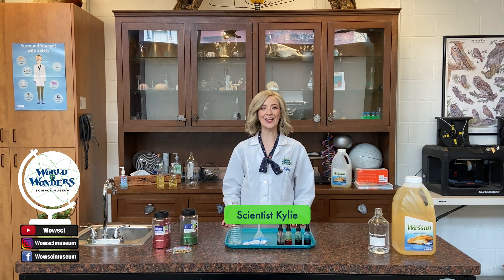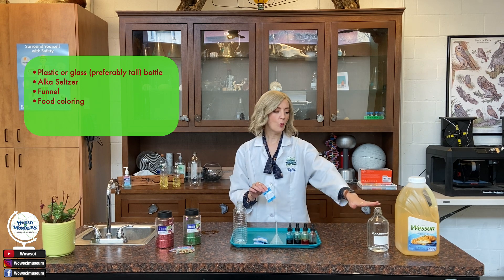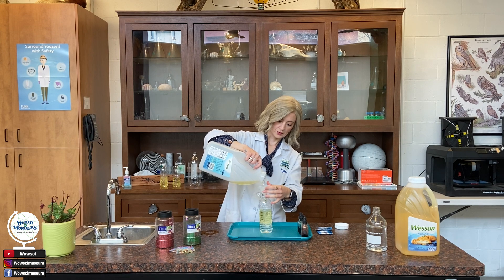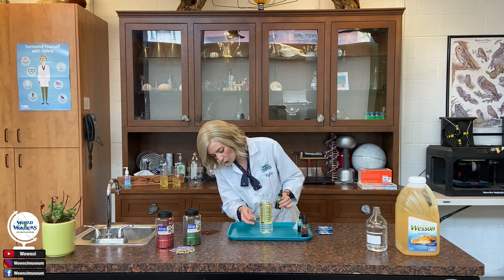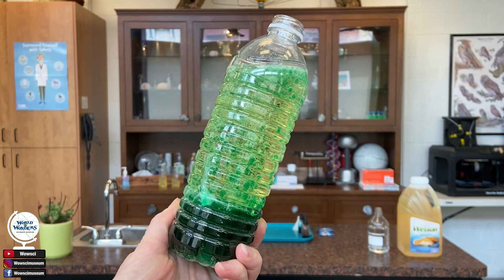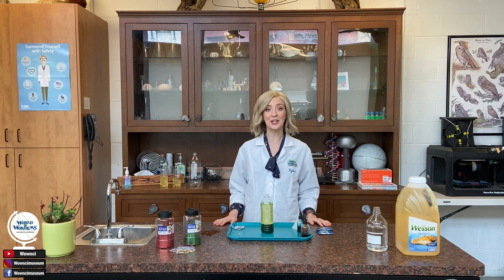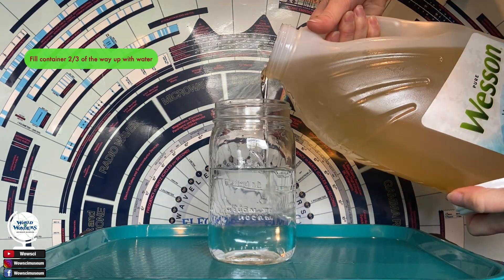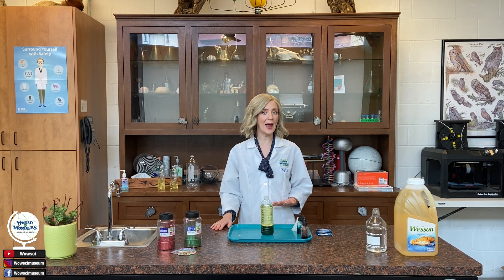How to Make Your Own Lava Lamps!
Join WOW Scientist Kylie in the WOW Lab to make your very own LAVA LAMPS!🧪
Did you know that real lava lamps use HEAT to change the DENSITY of some of the liquids inside of them, causing them to RISE, but when they reach the top they cool off and become heavier again, making them SINK?!💡

Items needed for LAVA LAMPS:
-Plastic or glass (preferably tall) bottle
-Water
-Vegetable oil
-Alka Seltzer tablets
-Food coloring
-Funnel

Directions:
Use funnel to fill bottle 1/4 of the way up with water. Add vegetable oil, leaving about 1 inch at the top of the bottle. Add a few drops of food coloring (you can also add glitter or small plastic beads!). Break the Alka Seltzer tablet into about 4 small pieces, and then drop the pieces into the bottle and see what happens!
🚫Do not place lid on bottle while gas is being released!
✅If you have a black light at home, you can substitute TONIC water for regular water to create a lava lamp that really GLOWS!

Alternate instructions in case you do not have Alka Seltzer tablets:
Put about 3 tablespoons of baking soda into your bottle. Fill bottle 2/3 of the way up with vegetable oil, trying not to mix baking soda and oil! In a separate container combine a small amount of vinegar and a few drops of food coloring. Slowly pour the vinegar+food coloring mixture into bottle with oil+baking soda and watch what happens! Don’t pour it all at once!
OR
Fill container 2/3 of the way up with water, and then add a bit of the oil and wait until a layer forms. Add food coloring if you want! Pour in some salt and watch what happens!

Please be sure to support the WOW Museum by liking and sharing our videos, and make sure you don't miss out on new and exciting educational resources by visiting the World of Wonders homepage below and subscribing to our newsletter!